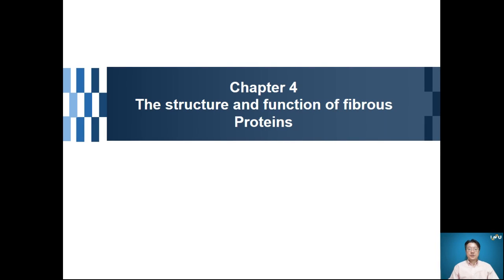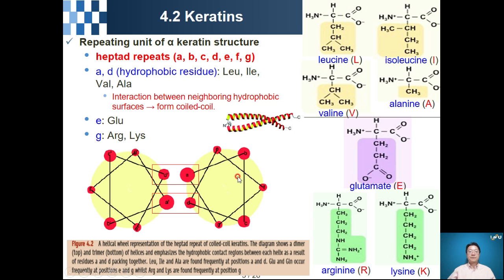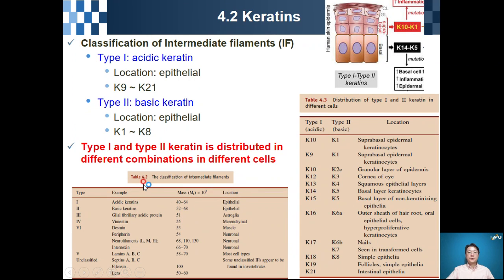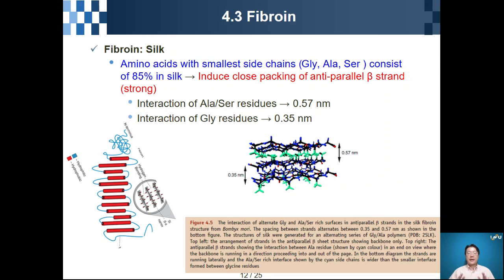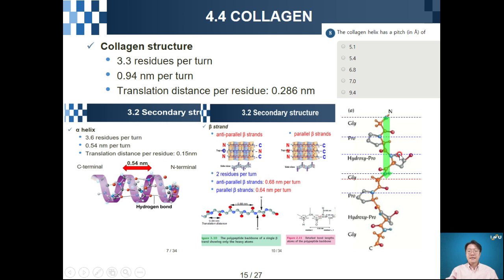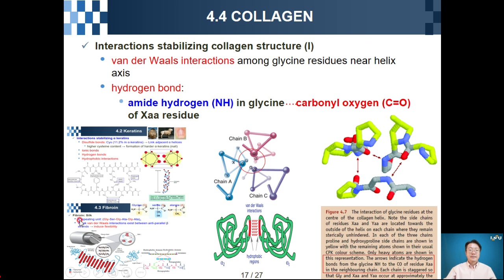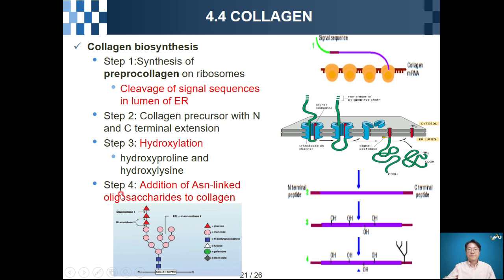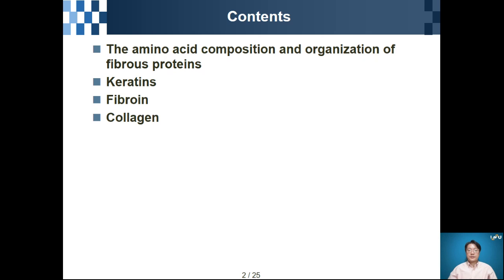Protein Engineering Chapter 04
Chapter 4. The structure and function of fibrous proteins

Proteins: Structure and Function
by David Whitford

Course title
Protein Engineering